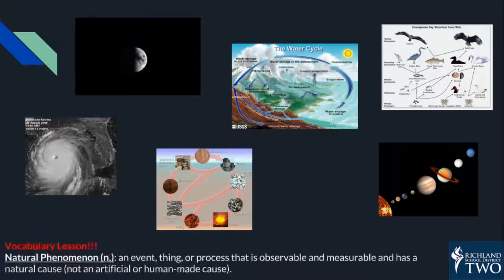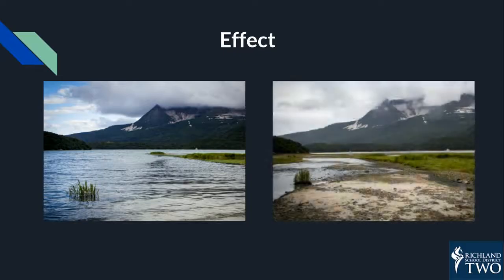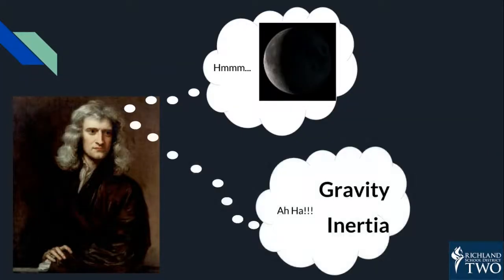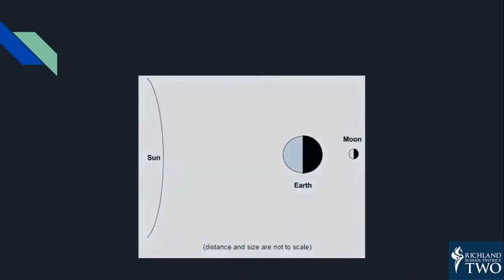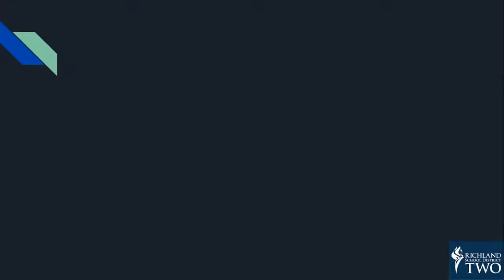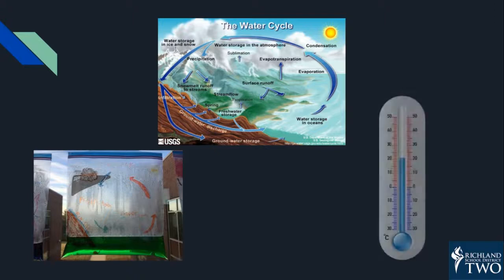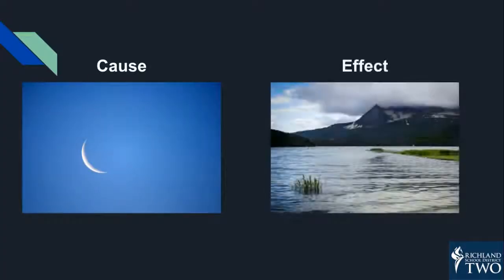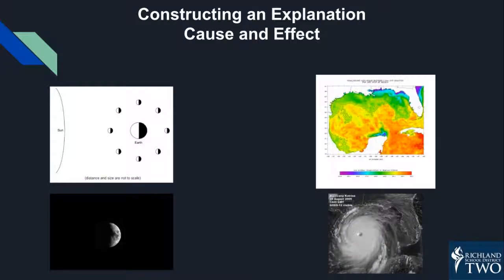Learning Science By Being A Scientist: Episode 6 Construct Explanations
In this video, we will unpack how and why scientists Construct Explanations. This is intended to be used by both teachers and students as a way to learn how this practice might be implemented in the science learning environment.

This video is aligned with the Science and Engineering Practice: Constructing Explanations and Designing Solutions from "A Framework for K-12 Science Education: Practices, Crosscutting Concepts, and Core Ideas" (NRC, 2012) and the science and engineering practices used with the "South Carolina Academic Standards and Performance Indicators for Science" (SCDE, 2014).